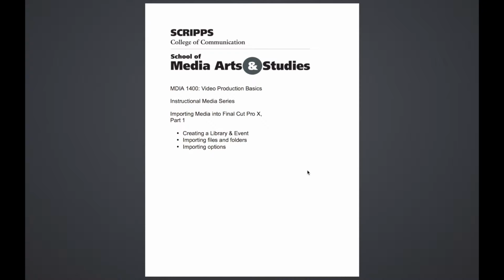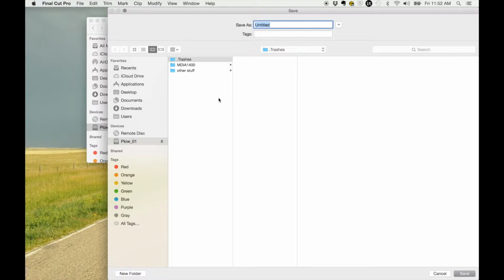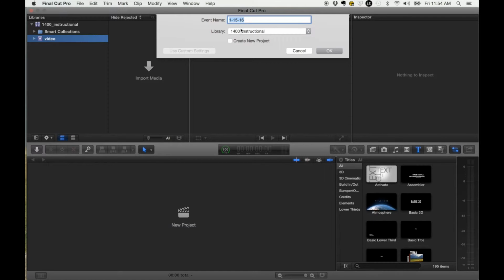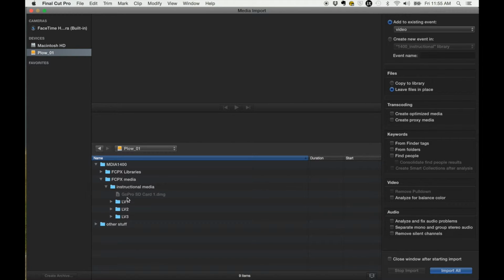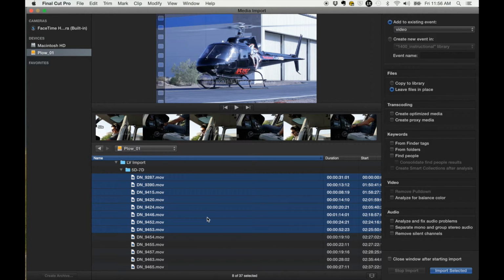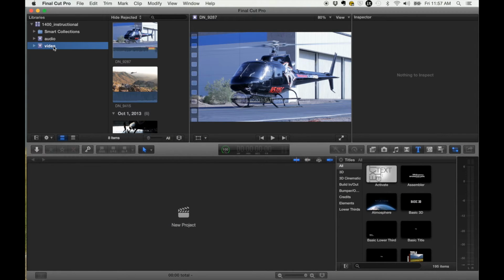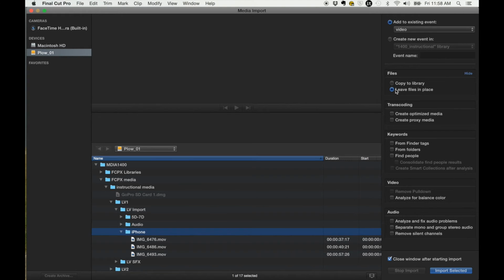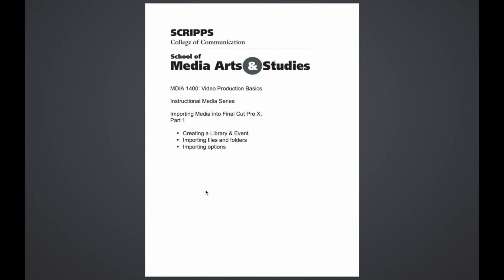MDIA1400: Video Production Basics #3 - Final Cut Pro X Importing Basics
- Creating Libraries & Events
- Importing Files & Folders
- Basic Importing Options